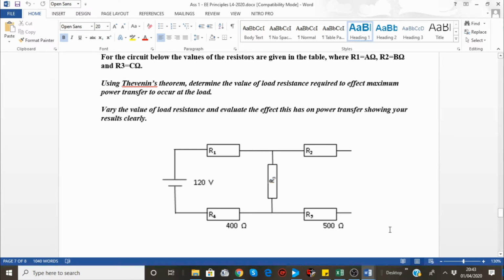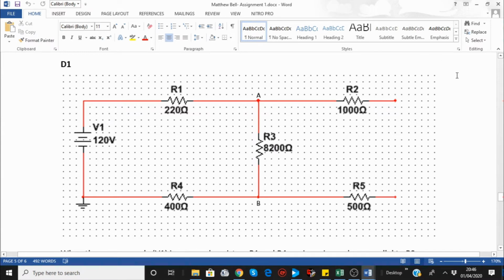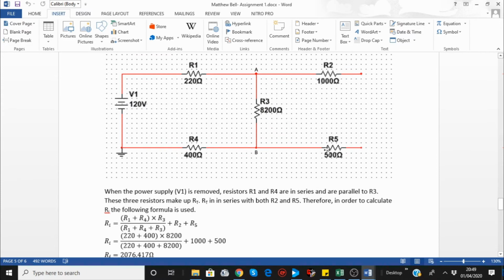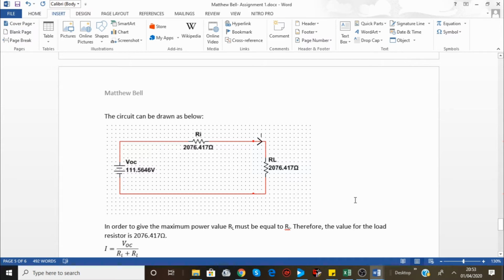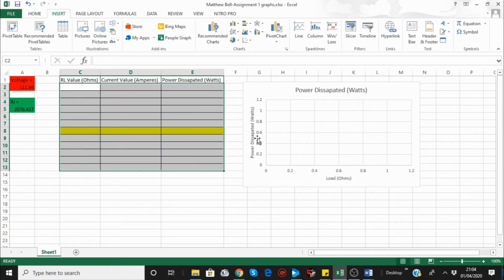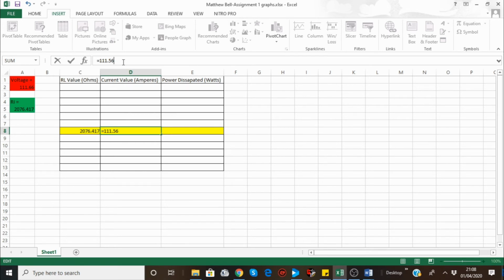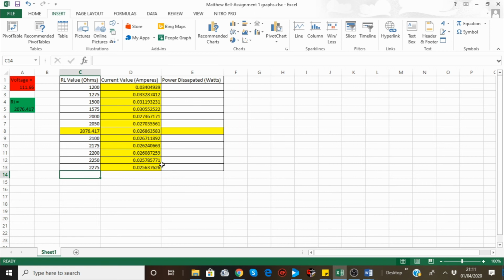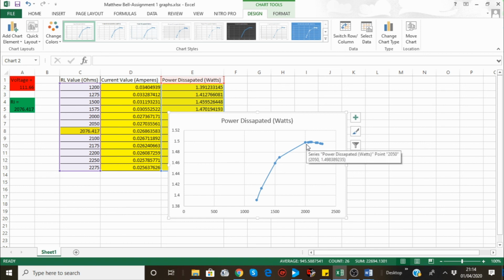Thevenin Theorem Example and solution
This video teaches you all you need to know about Thevenin's Theorem with actual examples and answers.

Get the NI Multisim Software / book from the following Amazon links;

- Sharing
- Commenting

Fereidoon